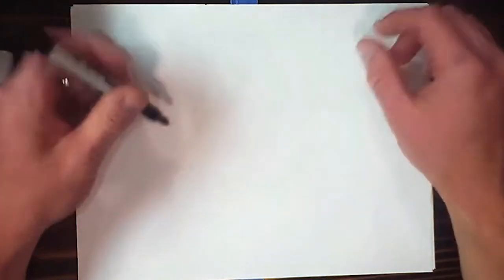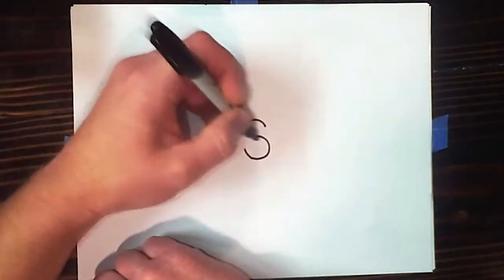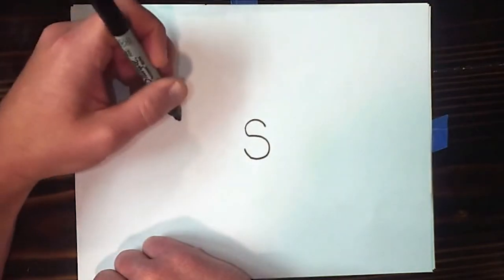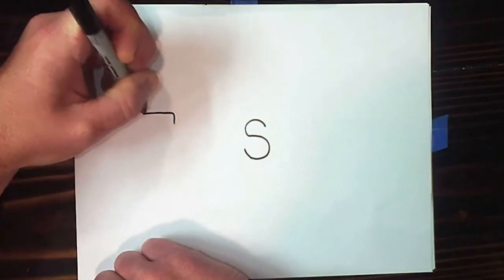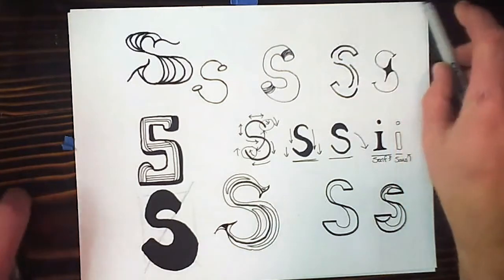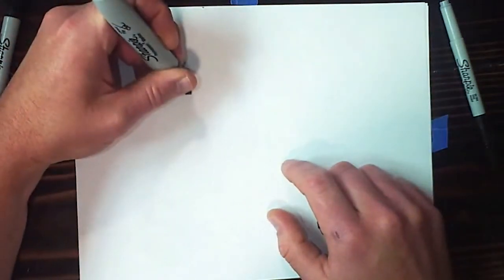Typography - EXPO Learning Lab - Art Lesson 10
In this video we look into typography and designing our own letters.